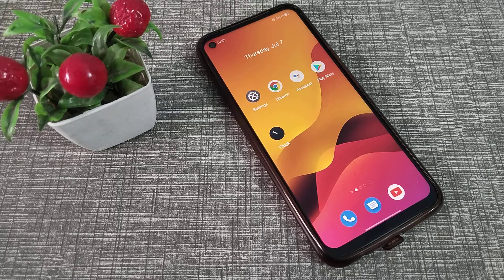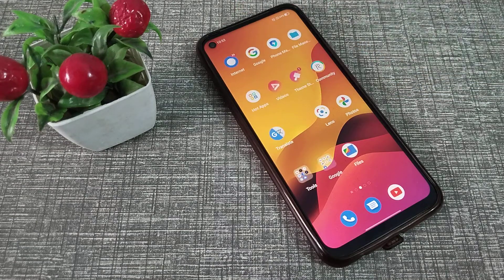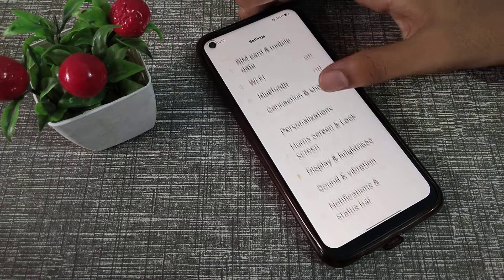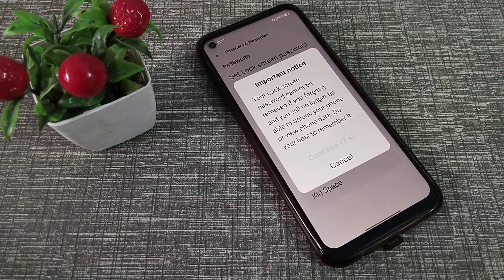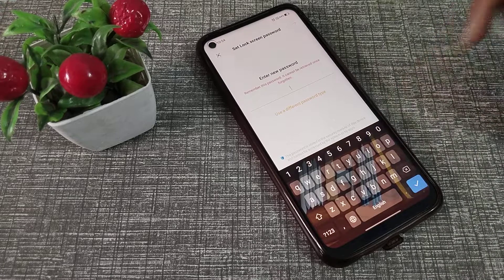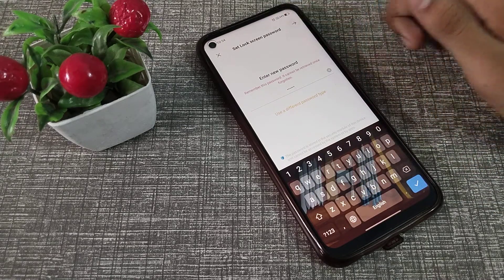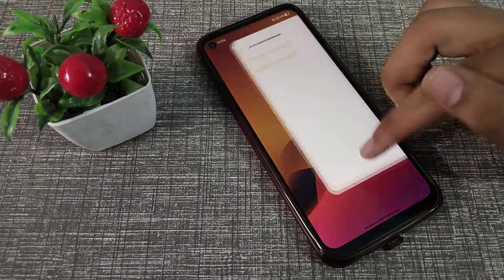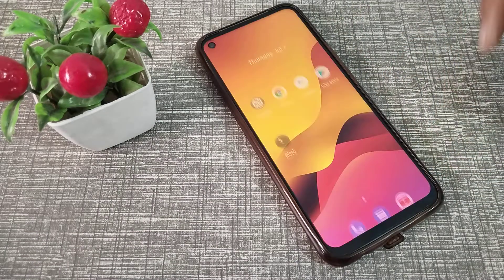How to set Name password in Realme 9 5G phone